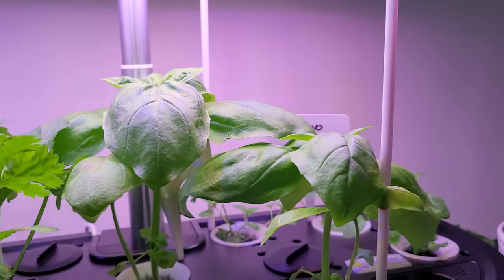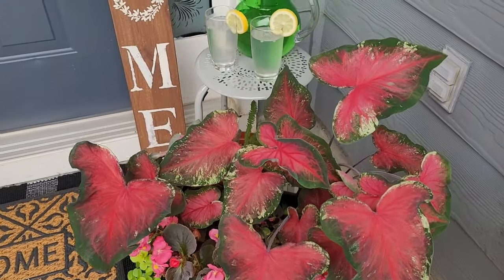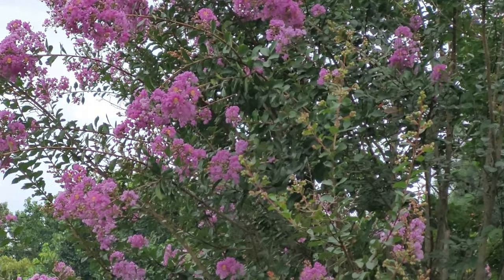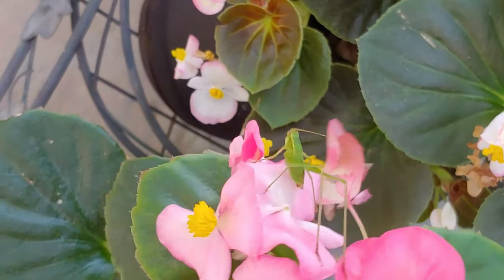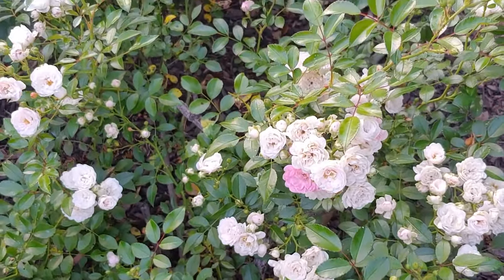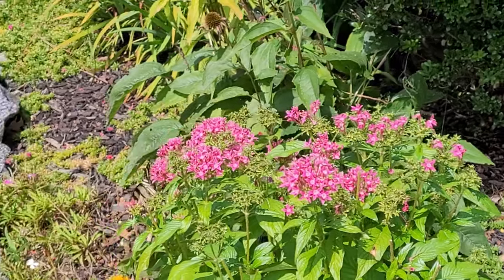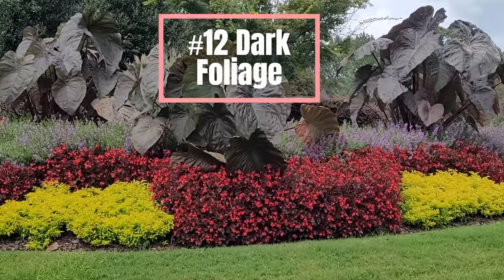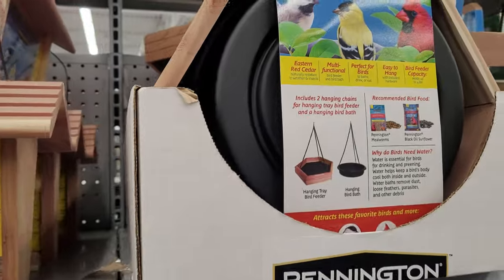14 Exciting Gardening Trends of 2024 and Beyond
Today were will be looking at 14 Exciting gardening trends for this year and beyond. You will that eco friendly gardens are on the increase. Also with more urbanization you will see more balcony gardens, container gardens, plant walls and more ideas to use smaller spaces. There is a push to eating more organic foods that are grown in our own green spaces. Pollinator gardens and natural products are encouraged.
For Gardening Topics and tips on how to beautify your home and garden with plants and growing your own food please hit the Subscribe Button and tap the Notification Bell twice.

Music
Sunny Over the Horizon – RAGE – YouTube Music Library

Grow Lights for Indoor Plants 6500K White LED Grow Lamp
LBW Plant Grow Light
Sow Right Seeds - Hydroponic Herb Seeds for Planting - Basil, Thyme, Cilantro, Parsley, and Mint Seeds

LetPot LPH-SE Hydroponics Growing System
Hydroponics Plant Food
Homelite Electric Leaf Blower
SAKER Electric Mini Chainsaw
Grampa’s weeder
Saker Cordless Hedge Trimmer-20V Electric Shrub Trimmer Grass Shears
WORKPRO Garden Tool Bag